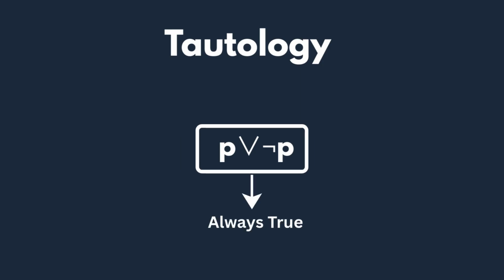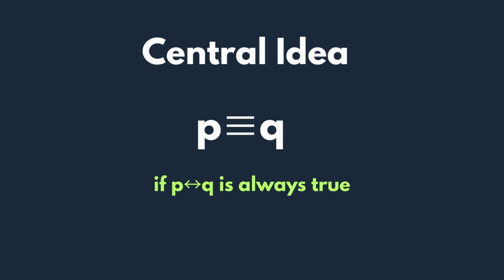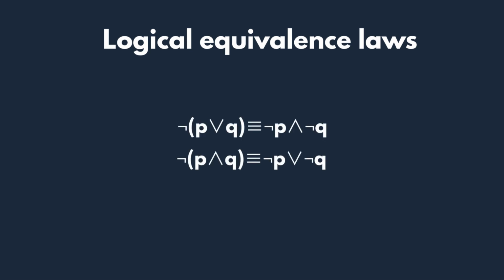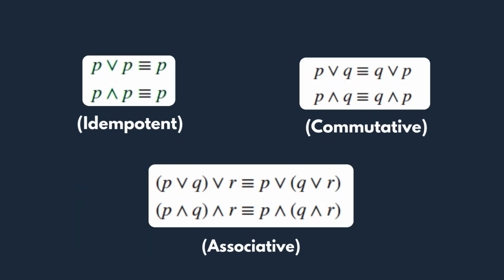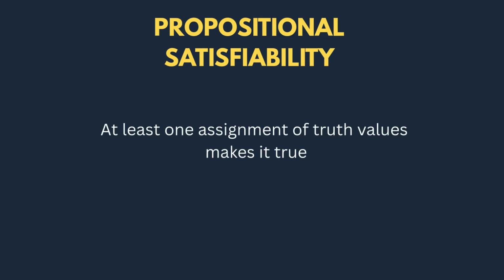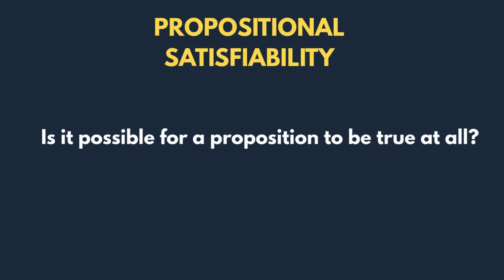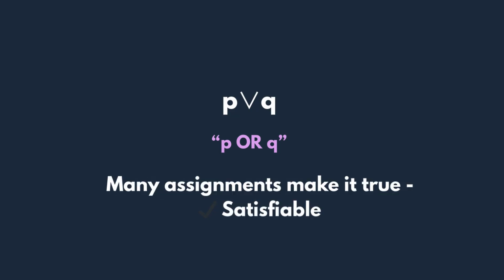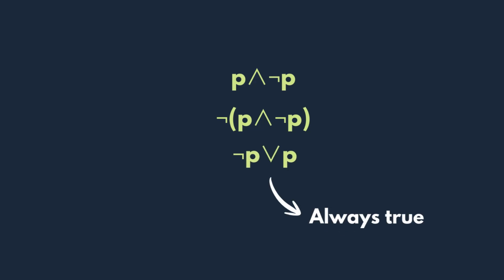Propositional Equivalence & Satisfiability | De Morgan’s Laws | Discrete Mathematics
Timestamps:
00:00 Introduction
00:30 Tautology, Contradiction, Contingency
01:05 Logical Equivalence
01:34 De Morgan’s Laws
02:00 Key Logical Equivalences
02:25 Equivalence Proof Example
02:44 Propositional Satisfiability
04:20 Summary

In this video, we explain propositional equivalence in discrete mathematics in a clear and structured way.
The lesson covers tautologies, contradictions, logical equivalence, De Morgan’s laws, equivalence proofs,
and the concept of propositional satisfiability with simple examples.

This topic is part of Logic and Proofs in discrete mathematics and is fundamental for understanding
logical reasoning used in mathematics and computer science.

Topics covered:
- Tautology, contradiction, and contingency
- Logical equivalence
- De Morgan’s laws
- Key logical equivalence laws
- Equivalence proofs
- Propositional satisfiability with examples

This video is suitable for undergraduate students studying discrete mathematics, logic, or computer science.